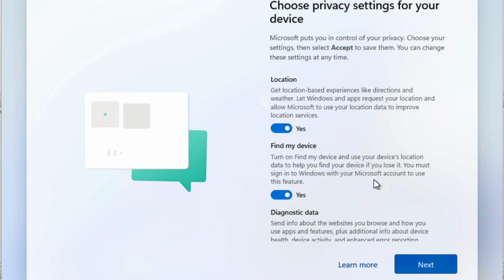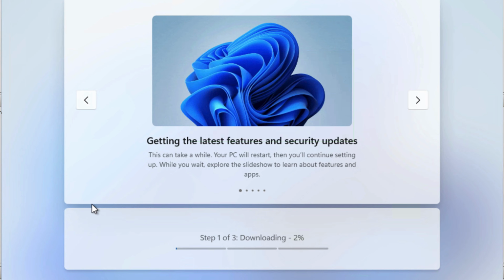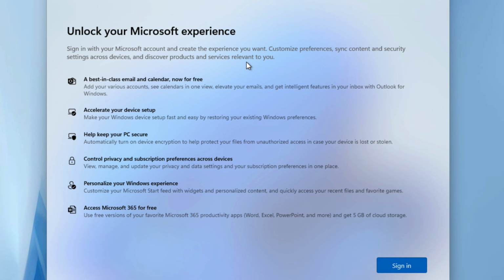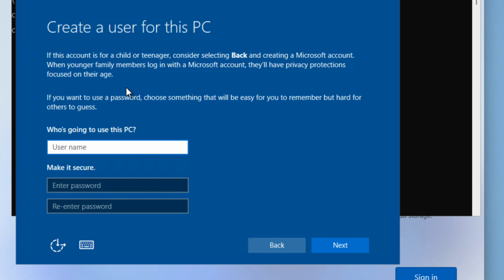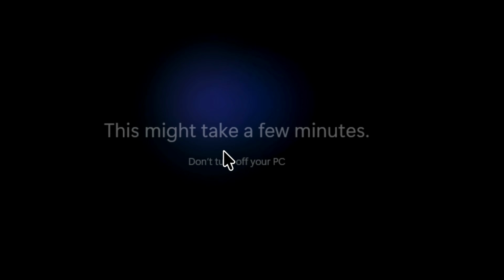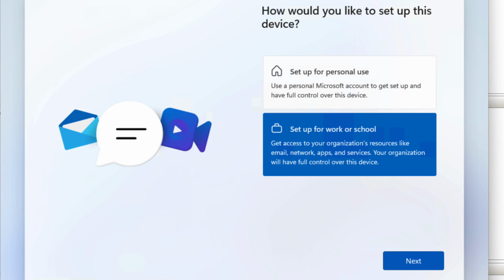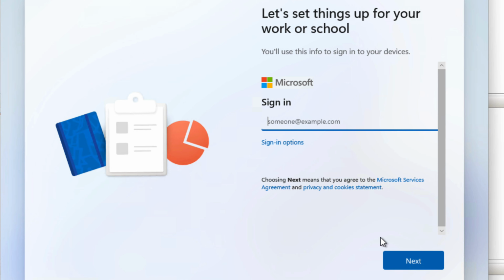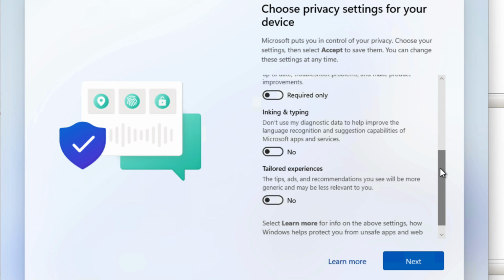Microsoft HATES This Trick! Install Windows 11 Without Account 🚫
Are you feeling stuck with the mandatory Microsoft account sign-in during your Windows 11 setup?

This tech tutorial details how to install Windows 11 using a local account, providing a simple way to bypass microsoft account requirements.

Learn how to setup windows 11 without microsoft account, giving you more control over your system and privacy.